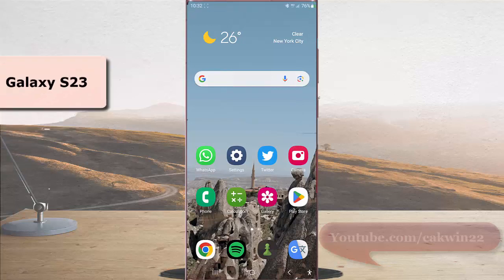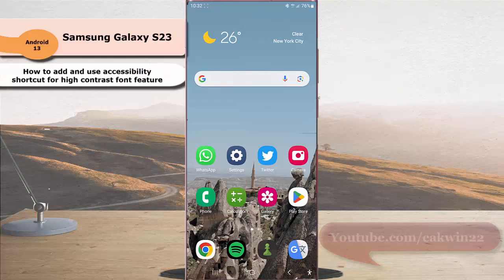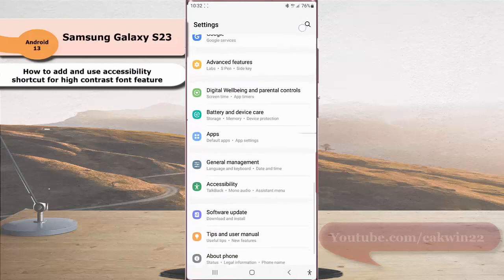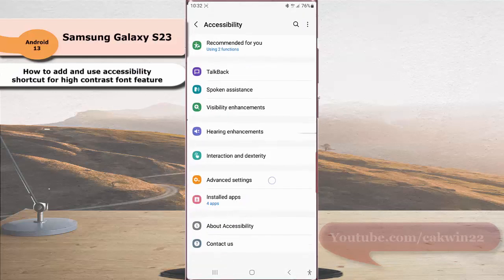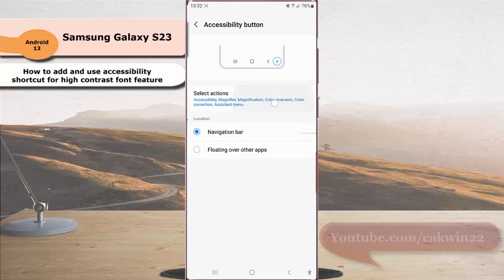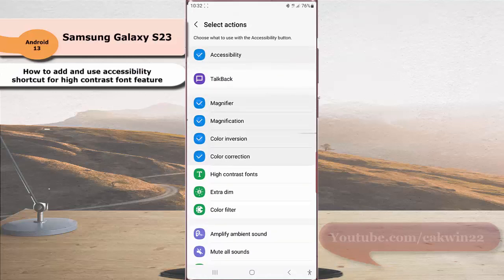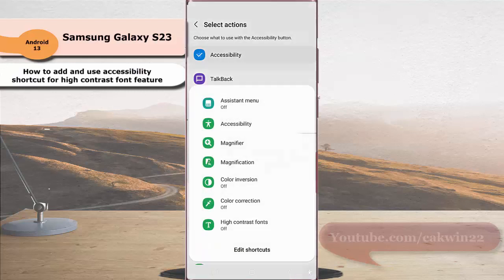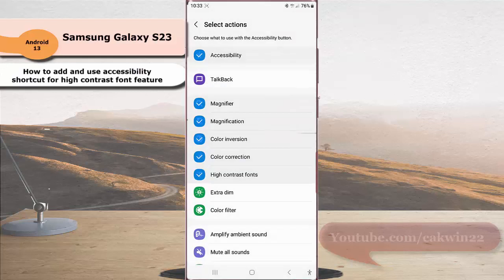Samsung Galaxy S23 Ultra : How to add and use accessibility shortcut for high contrast font feature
In this video, you will find the steps on how to add and use accessibility shortcut for high contrast font feature in Samsung Galaxy S23/S23+/S23 Ultra. When you have added accessibility shortcut for high contrast font feature, you can easily enable or disable high contrast fonts feature by tapping accessibility button at the bottom right corner of the screen and then tap high contrast fonts. When this feature is enabled,  your phone will adjust the color and outline of font to make them stand out. This video uses Samsung Galaxy S23 Ultra SM-S918B/DS International version runs with Android 13(Tiramisu)